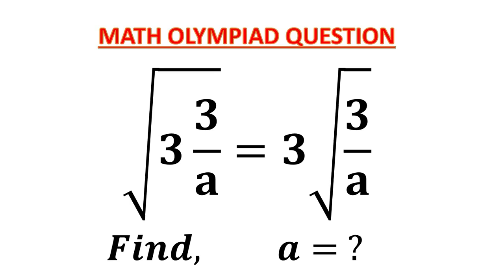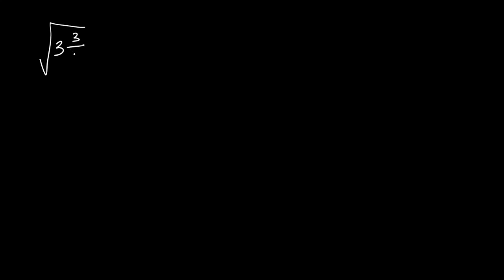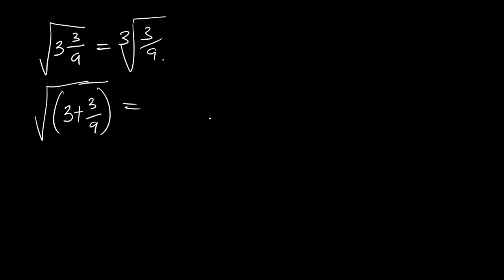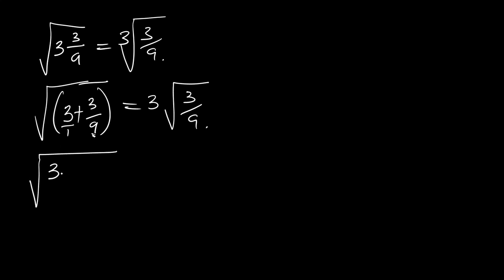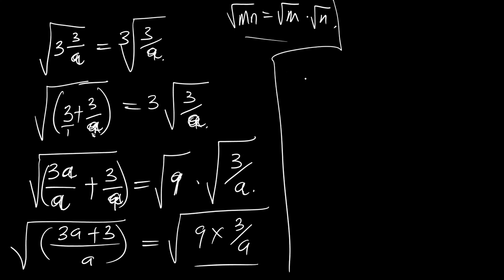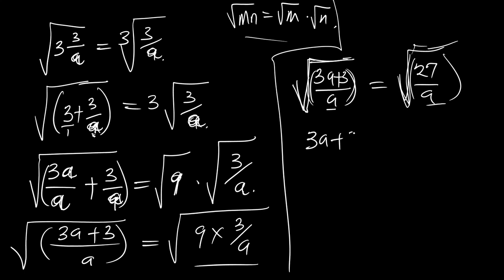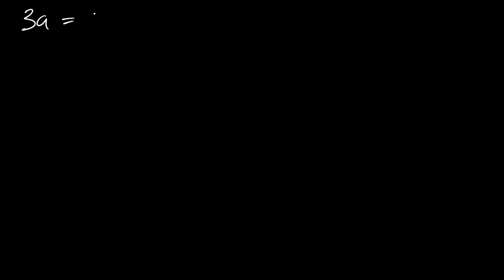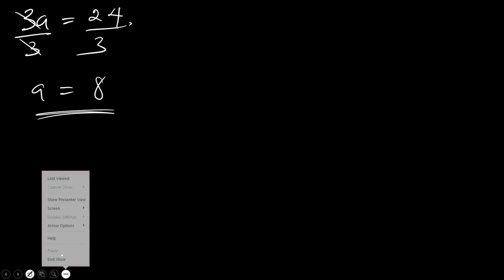How to find the value of a in this Surd equation Olympiad Math problem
The question is the square root of a mixed fraction equal to three times the square root of a proper fraction.

How to simplify the radical   Simplifying the surd problem